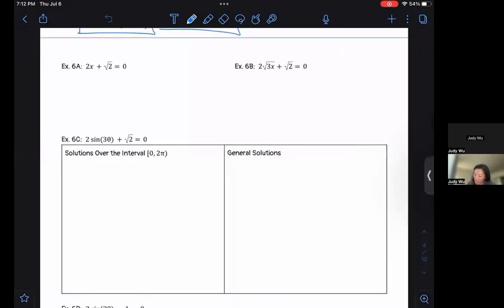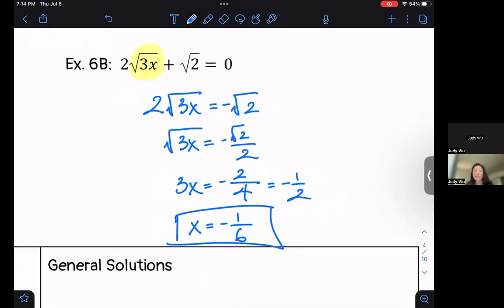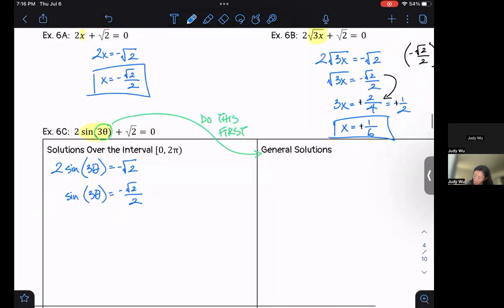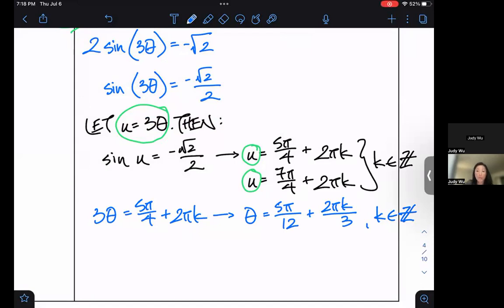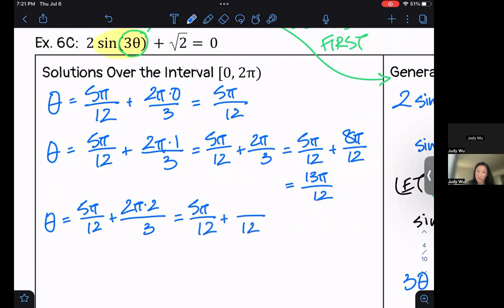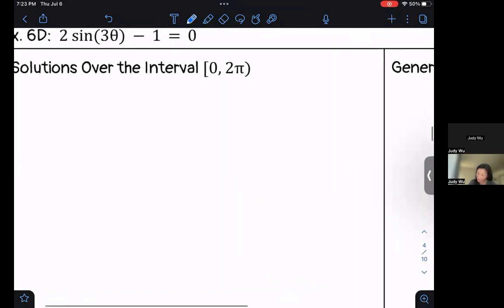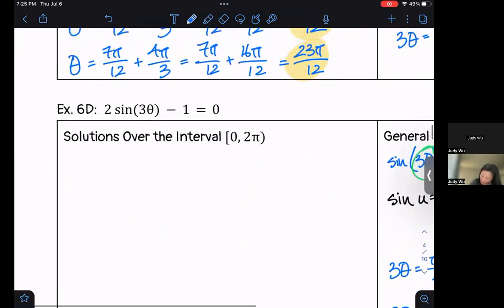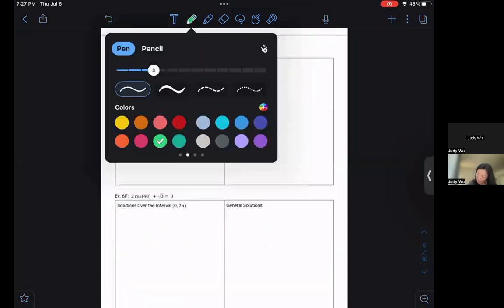7.5 Video Part 3